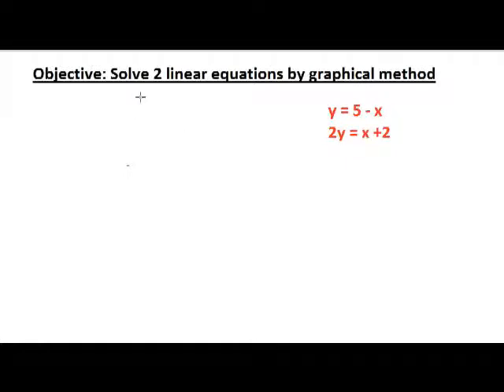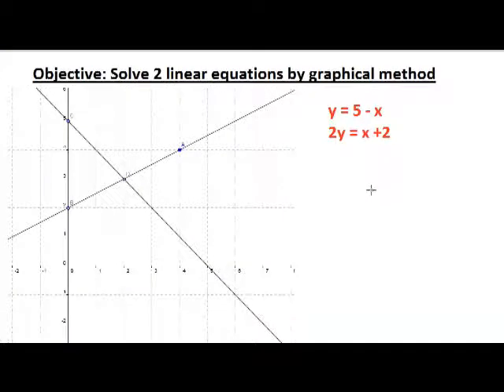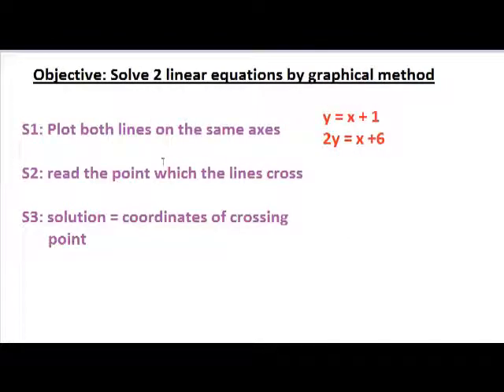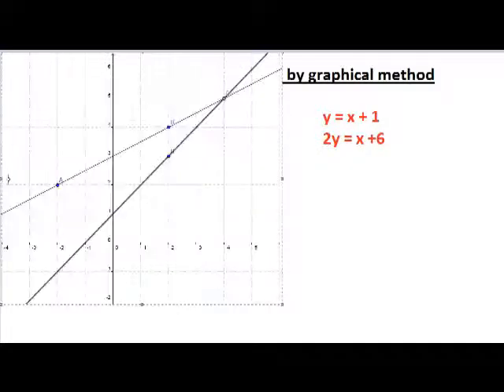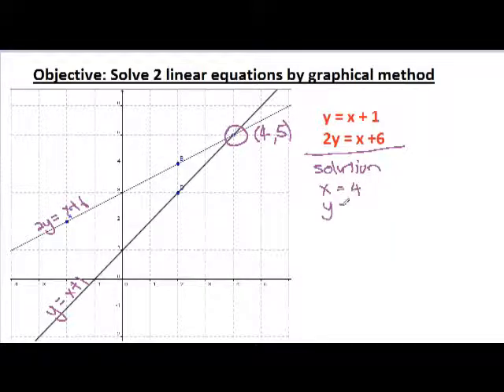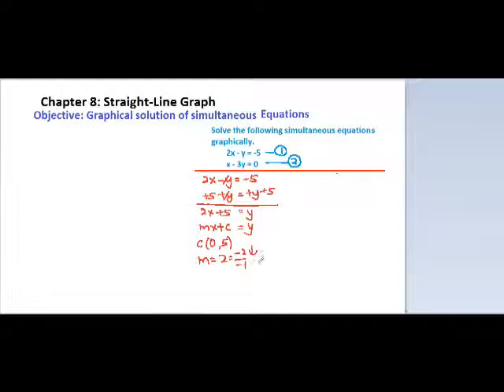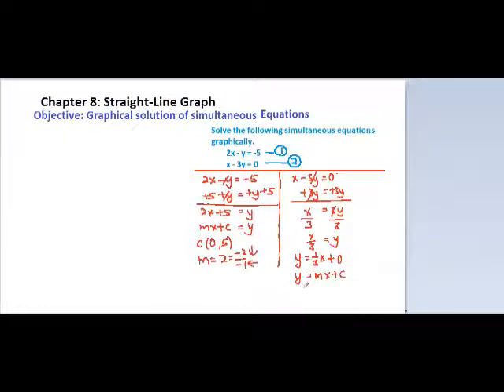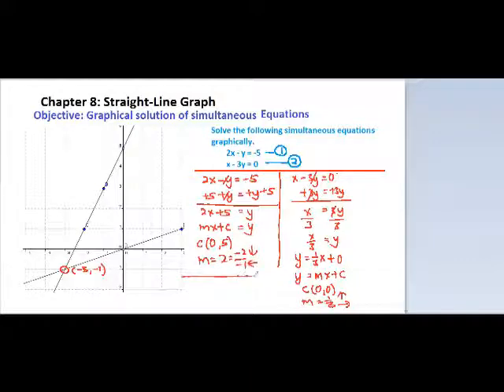Chapter 8 Video 7Straight Line Graphs SimultaneousEquations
Simultaneous equations, solution